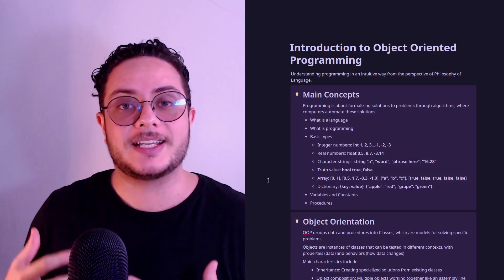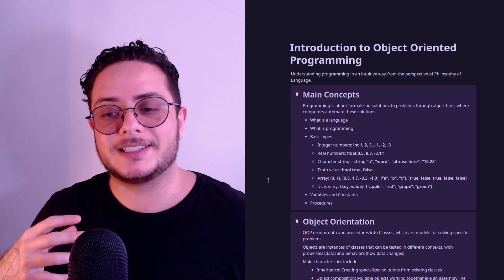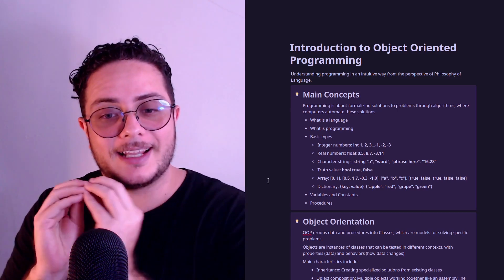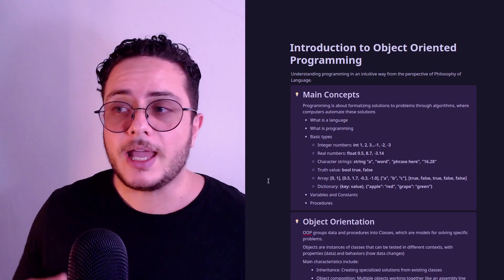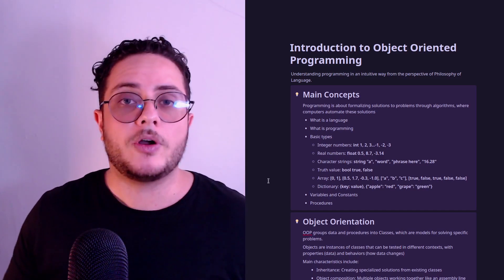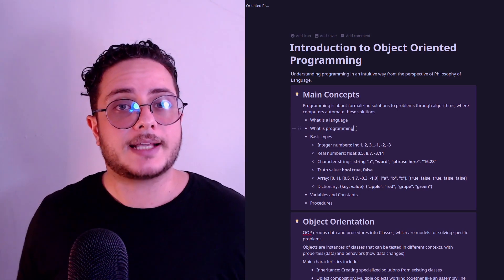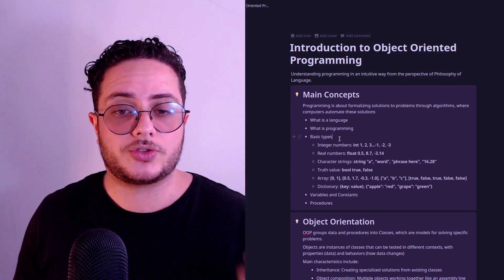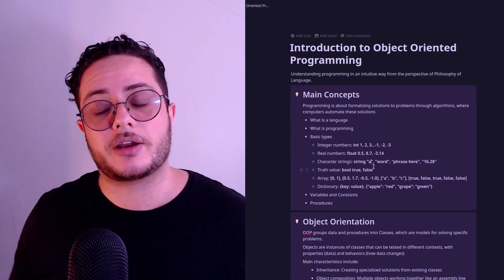Introduction to Programming Making Games with Godot Engine - Part 1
Programming Fundamentals: Understanding the Building Blocks
In this video, we'll break down the essential concepts of programming from a language philosophy perspective⁠. We'll explore how programming is fundamentally about creating automated solutions to problems through algorithms⁠⁠, and dive into the basic types that form the foundation of any programming language.

You'll learn about:
- The core data types including integers, floats, strings, and booleans⁠
- Basic data structures like arrays and dictionaries⁠
- Essential programming concepts like variables, constants, and procedures⁠
Perfect for beginners looking to understand programming fundamentals in a clear, intuitive way!